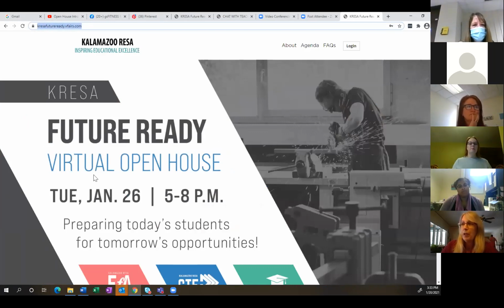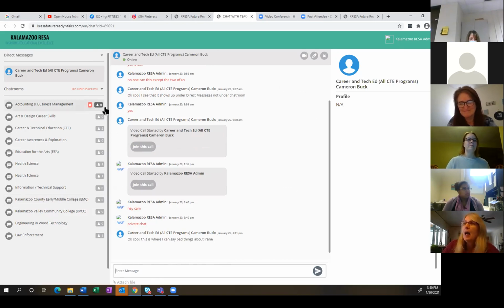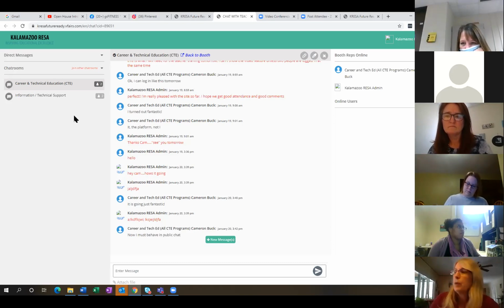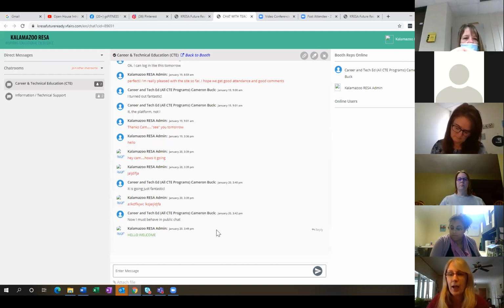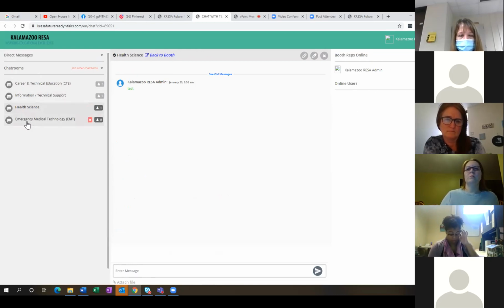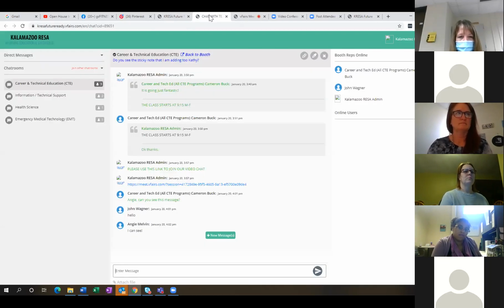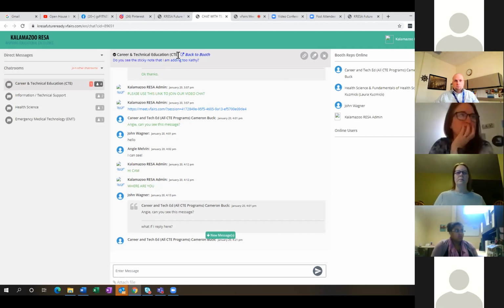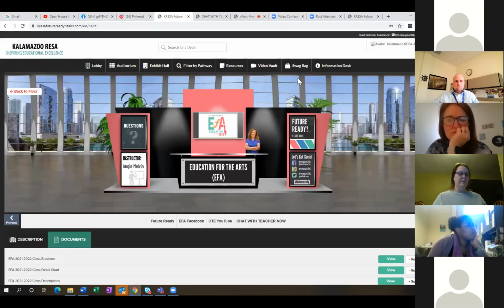Virtual Open House Booth Training